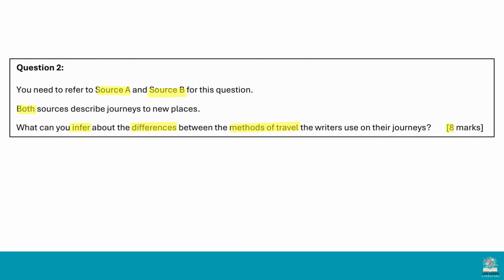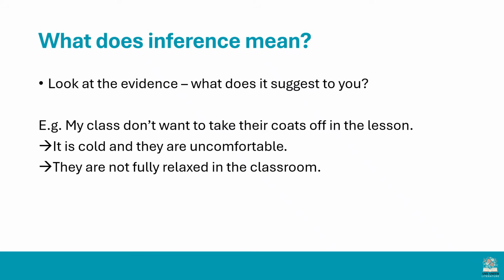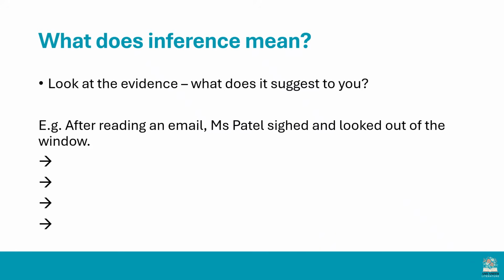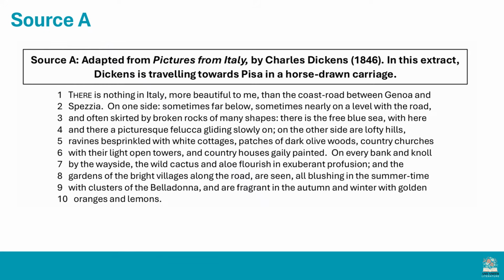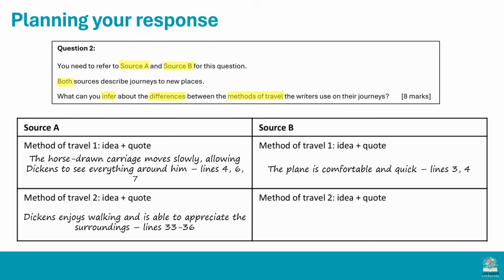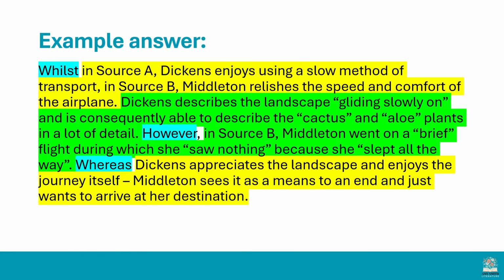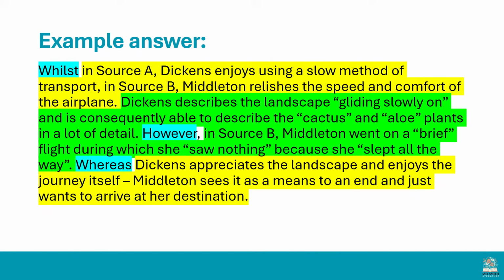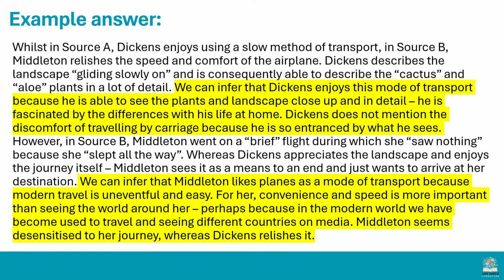03 GCSE English Language Paper 2: Question 2 (2026 onwards)